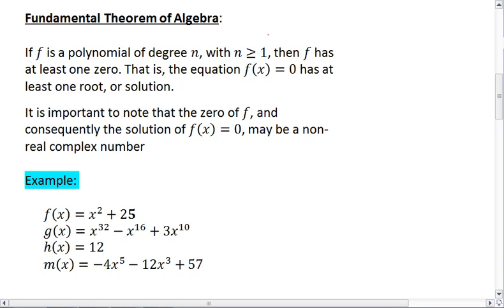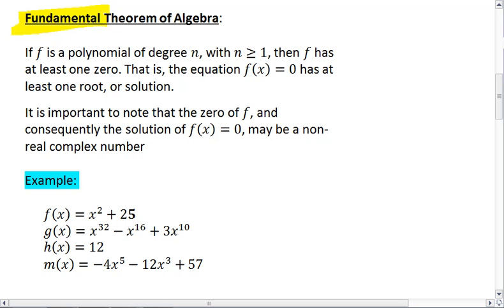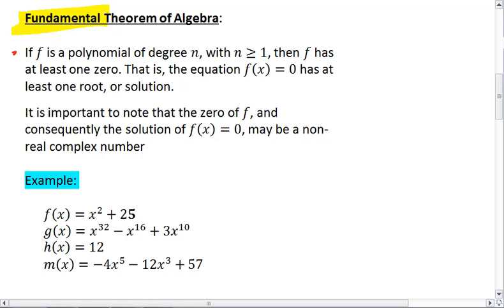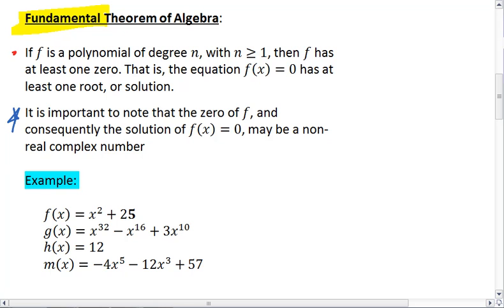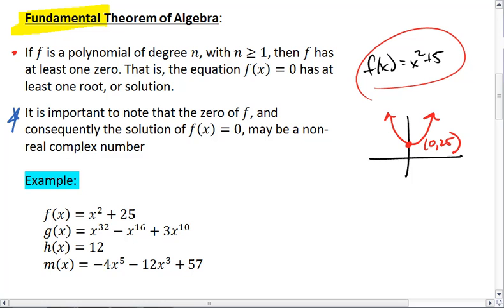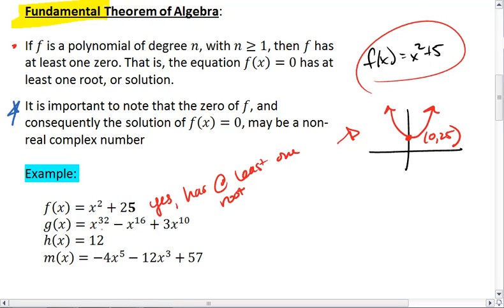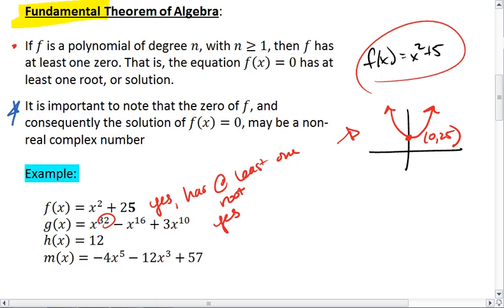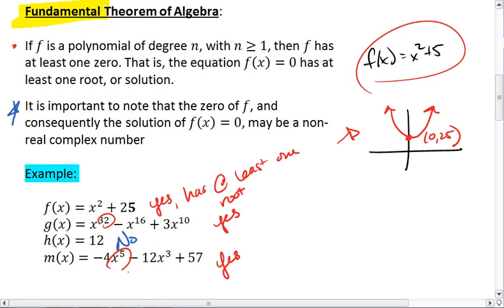PC 4.3a (2 of 4) Fundamental Theorem of Algebra.mp4